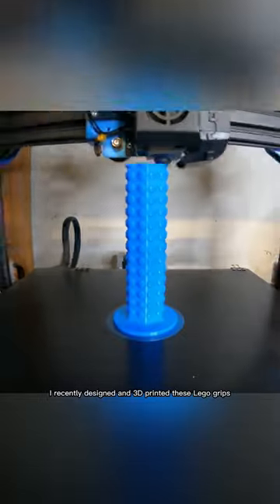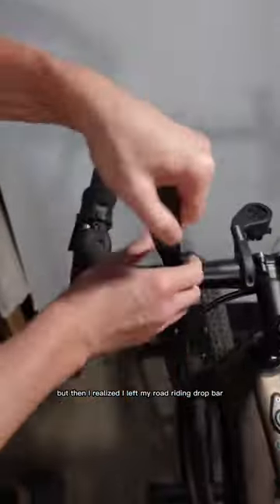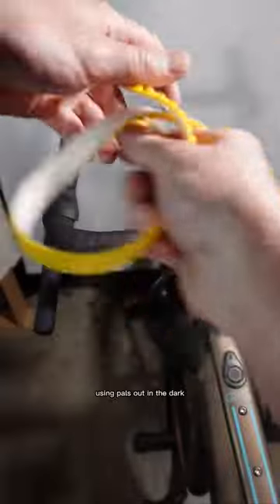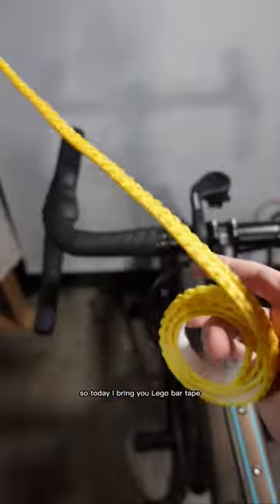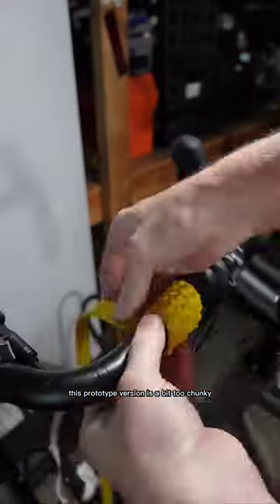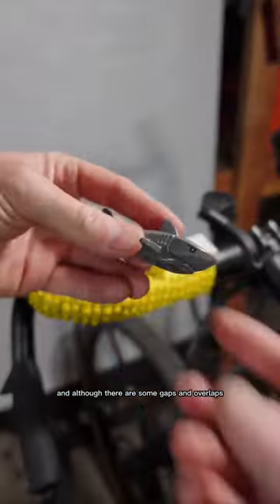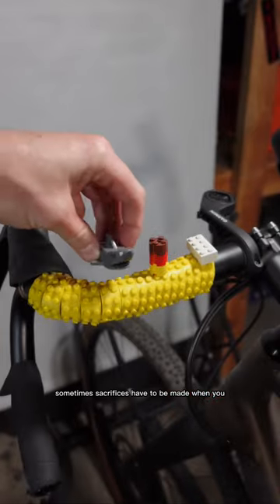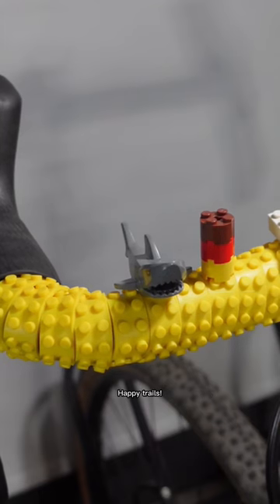3D printed Lego bar tape